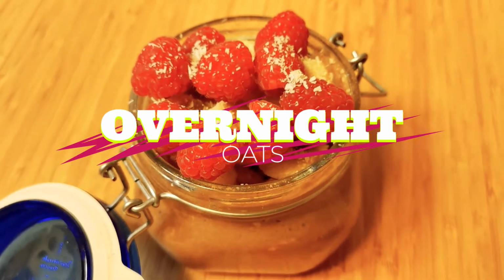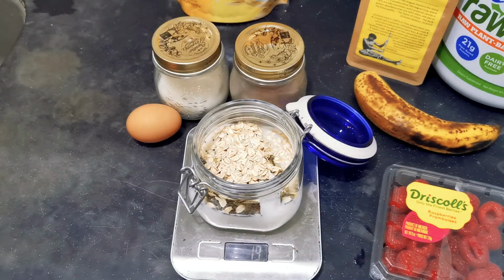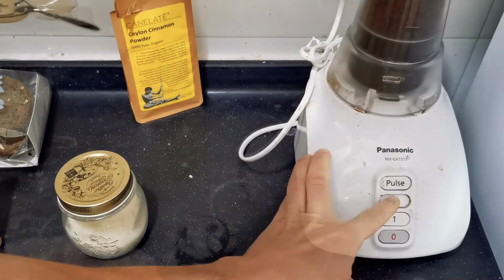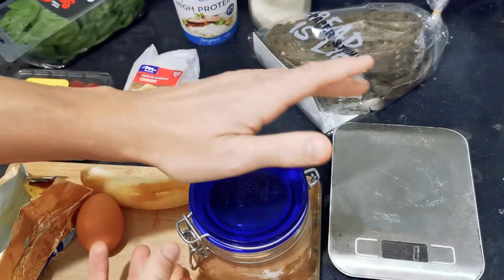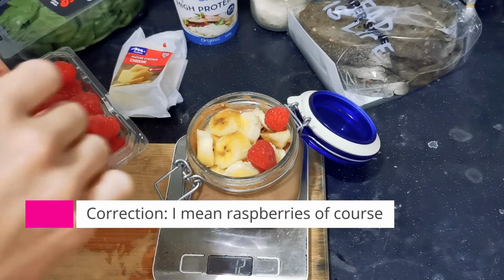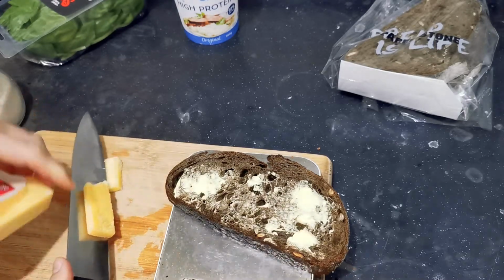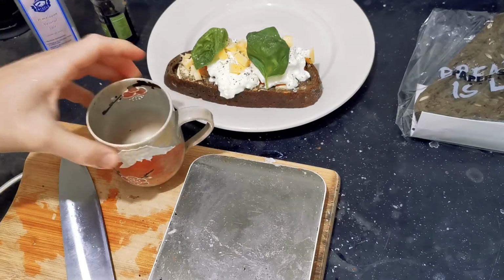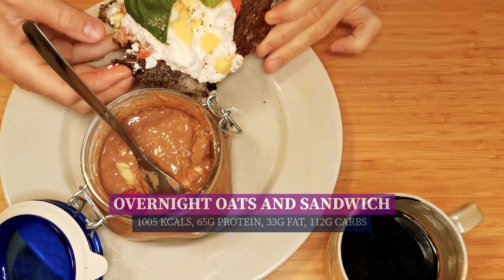HIGH PROTEIN OVERNIGHT OATS | Vlog #51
Today I make one of my favorites for breakfast: overnight oats (highly infused with protein).

Ingredients:
19g oats
4g chia seeds (can be increased to 15-30g)
19g protein powder (chocolate, but vanilla or other flavors also work great)
1 egg white
10g pumpkin seeds
5g sunflower seeds
2g cinnamon
4g flax seeds (more can be added if more volume is desired, as it expands like the chia)
125g coconut milk
5g cacao powder (I sometimes go for 10g, especially if you don't use chocolate protein powder)
136g low-fat greek yogurt

This I top off with raspberries, banana and coconut flakes, yummy!

Then on the side I have German dinkel landbrot, cottage cheese, tomato, butter and cheddar.